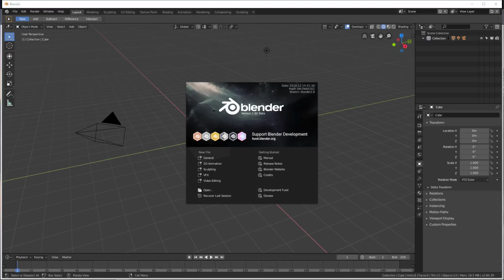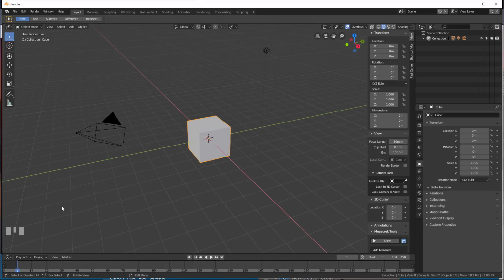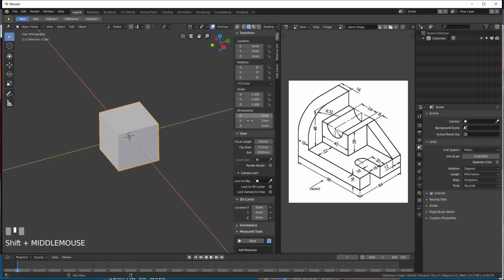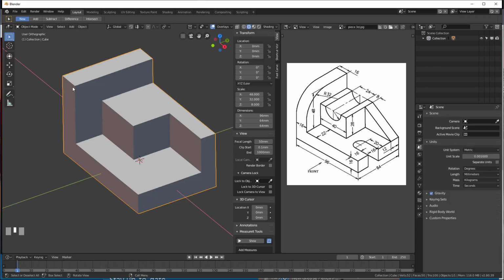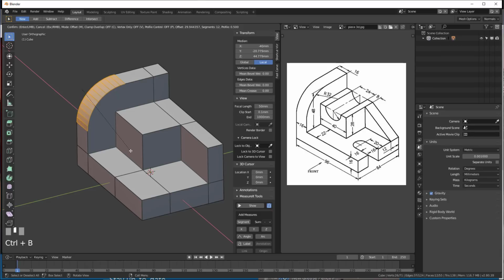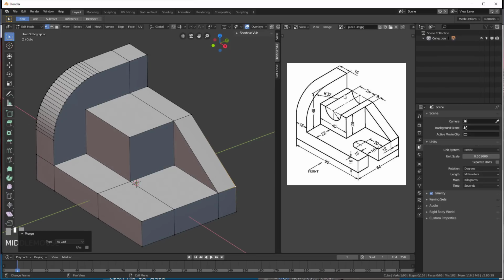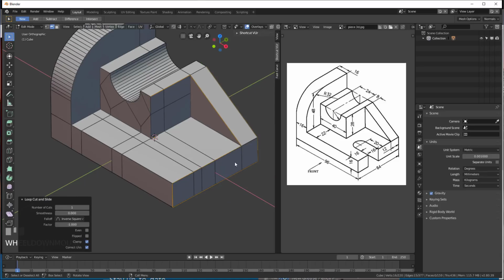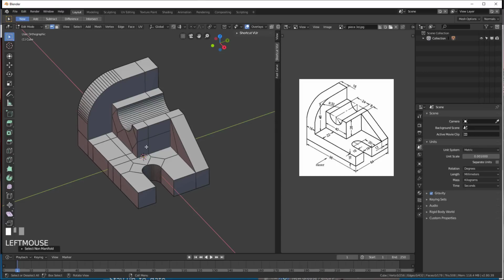Blender 2.8 Modeling a technical piece